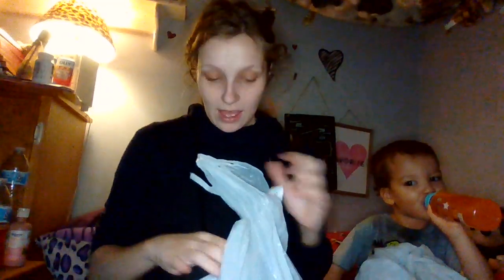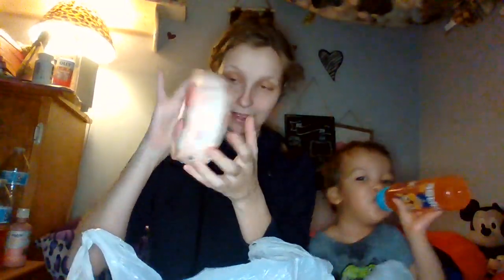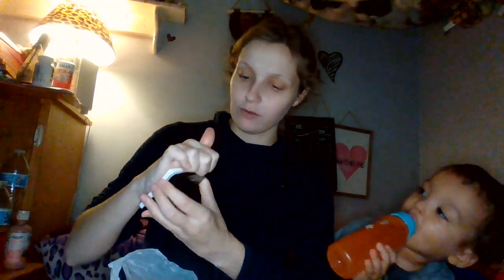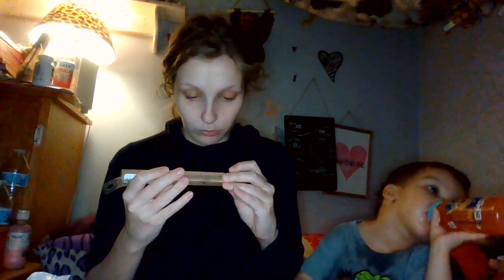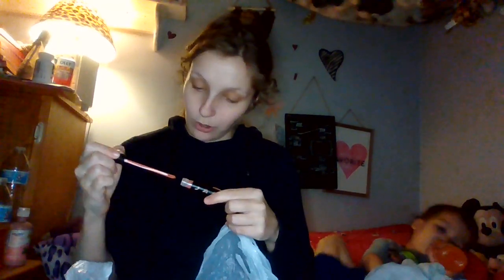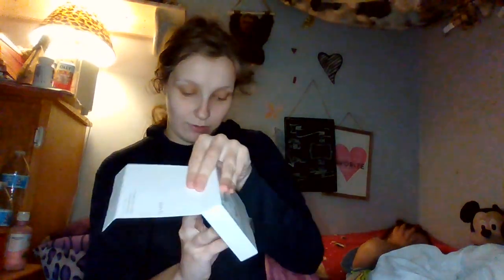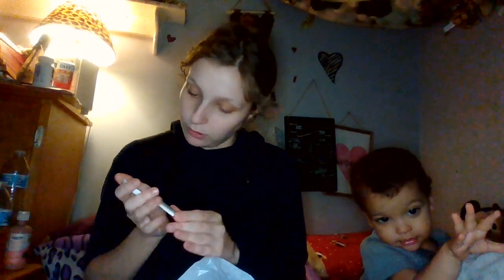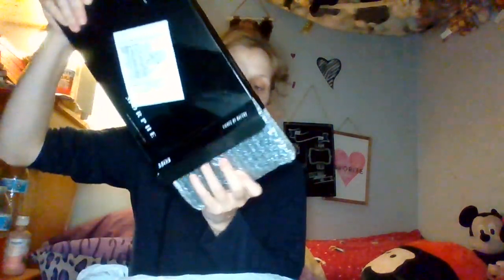TJ Maxx - December 2022 Haul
Hey guys, todays video is a quick one, but it was a lot of fun, so for years ive seen other youtubers go to tj maxx and pick up makeup at a smooth discount, and ive wanted to give it a try, so i did!
This was honestly a ton of fun, and i found a bunch of great stuff there at a discount that ive either always wanted to try, or wanted to try, so i picked it up, all in all i spent about 150$ which isnt that bad for all that i got, i even found Pat McGrath there!!
This is something im actually thinking of doing once a month in the new year, as i can justify getting makeup at a discount!!!
Makeup and Mystery season 2 requests are open!
As of right now, i havent done any extra orders, but these are what i have planned for next week, just keep checking, Pat McGrath Labs, winter VIP 35% off sale is STILL HAPPENING, Natasha Denona for the Bronze, Glam and Retro Glam palettes, Charlotte Tilbury, for some of her other palettes since i dont like her quads and have decluttered 75% of what ive bought, and Jeffree Star Cosmetics for the Star wedding bundle!
Life update: The iron tablets are making me violently ill so ive decided to stop taking them for now, as i do have 2 other kids i take care of and need me, and am making plans to call my DR on monday and see if i can get in, if i can then i will make another update video, as of right now, i plan to post my last update video on monday!
Update on my grandma, they moved her as her electrolytes were low!